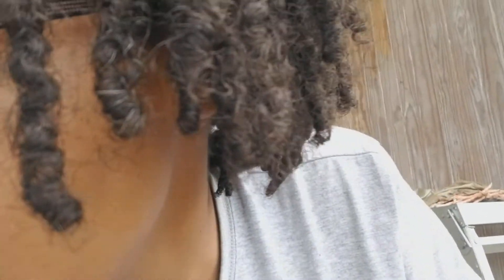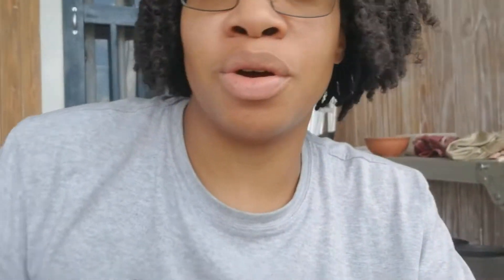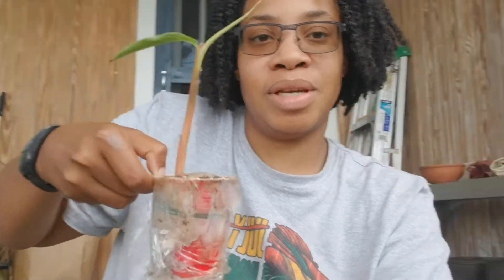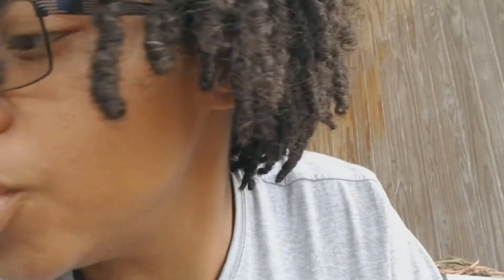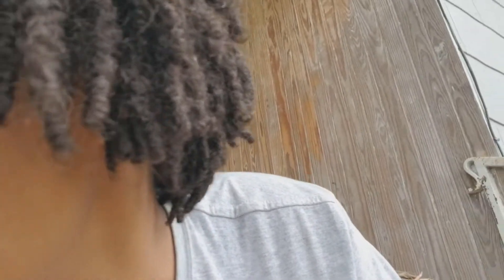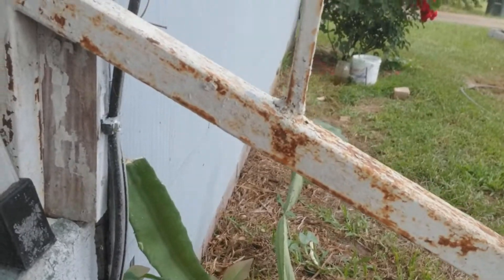Another mail call!!!! @ColorRockOut @Maureen Williams @Josh Patterson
This was a quick mail call of several things I received from people lately